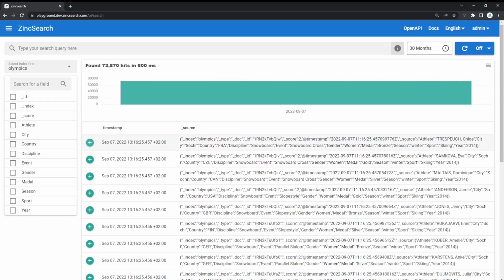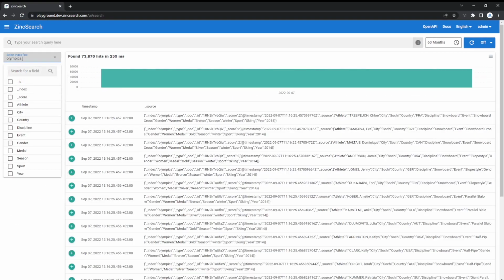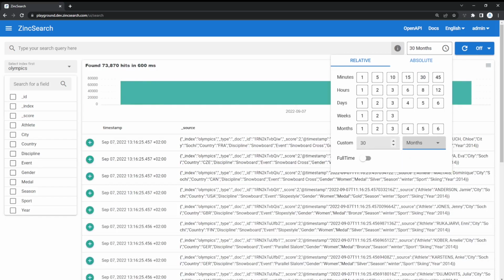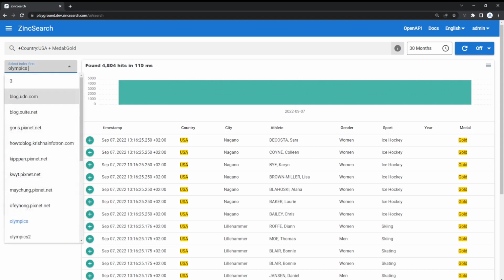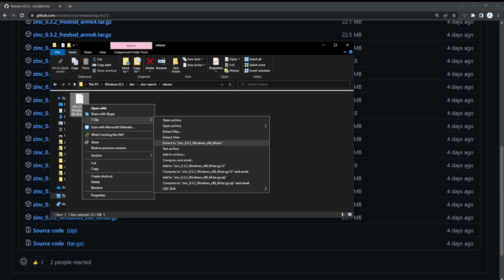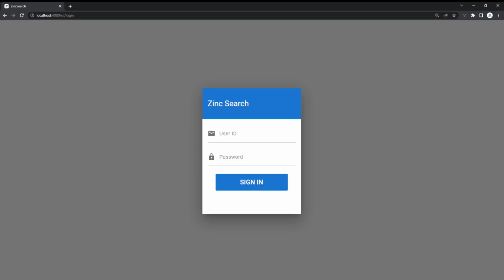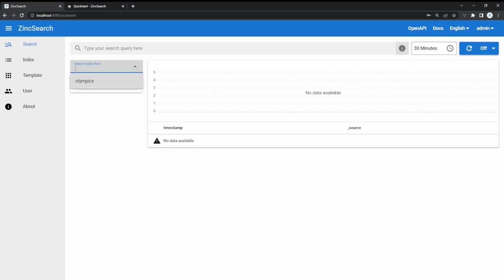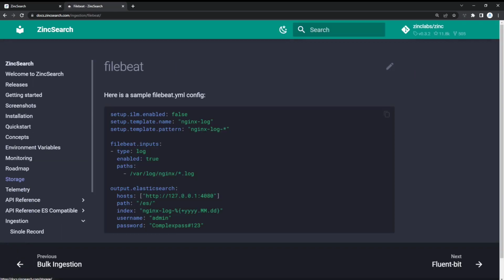Zinc Search Under 8 Minutes | Light ElasticSearch Competitor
ZincSearch is a search engine. It's a direct competitor to Elastic Search. It boast of being faster and lighter than Elastic. It provides its own user interface rather than using Kibana. It also has an API which can be used to manage indices and other components.

First run:
set ZINC_FIRST_ADMIN_USER=admin
set ZINC_FIRST_ADMIN_PASSWORD=Complexpass#123
mkdir data
zinc.exe

gzip -d  olympics.ndjson.gz

curl -i -u admin:Complexpass#123 --data-binary "@olympics.ndjson"

Intro 0:00 - 0:30
Metadata 0:30 - 0:48
Playground Sandbox 0:48 - 2:41
Query Language 2:41 - 3:41
Run Locally 3:41 - 5:16
Load Sample Data 5:16 - 6:48
Integrations 6:48